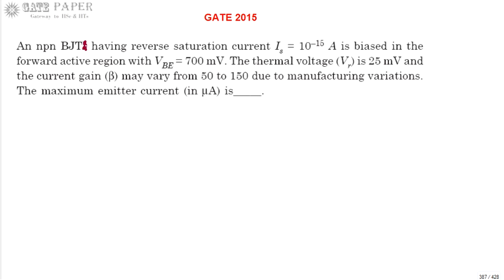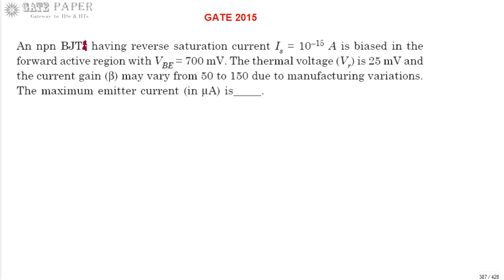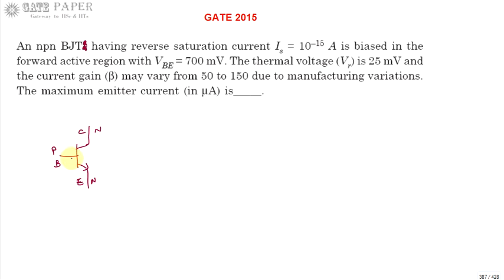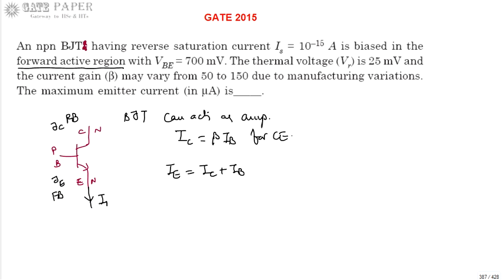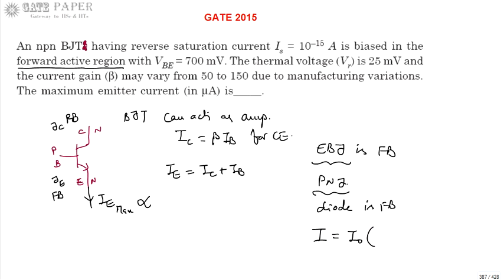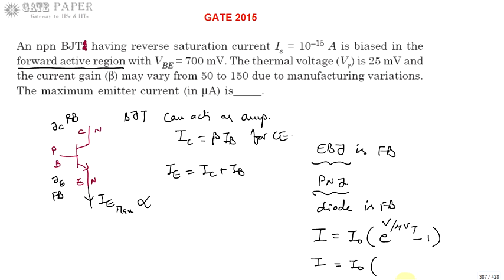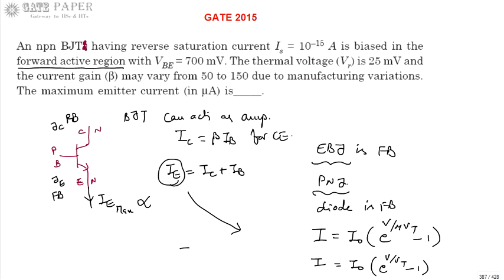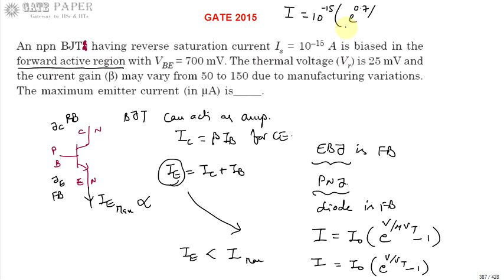GATE 2015 ECE Maximum Emitter Current of BJT in foward active region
even though emitter current is sum of base and collector currents in BJT in active region, but the  maximum emitter current is limited by the forward bias of emitter base junction, which can be calculated using simple diode equation.